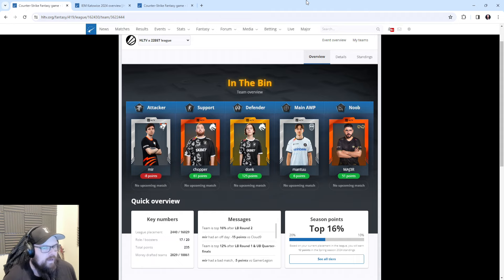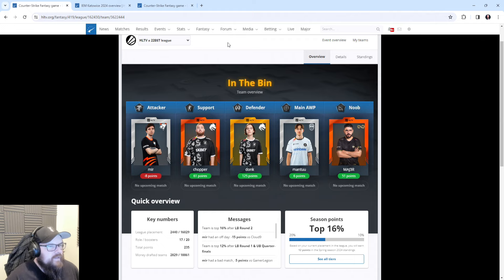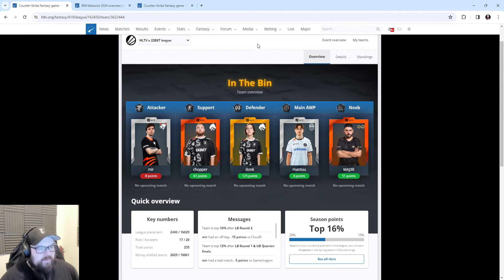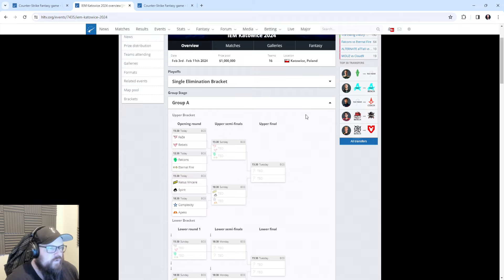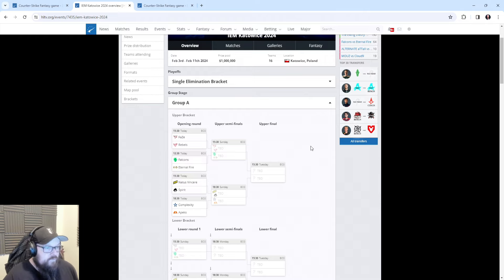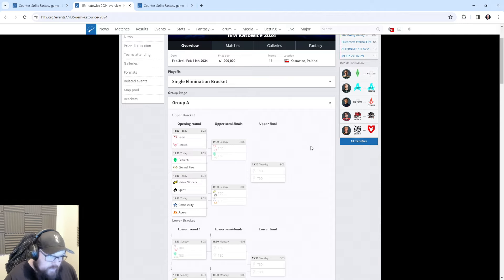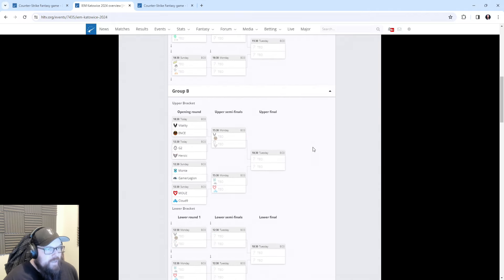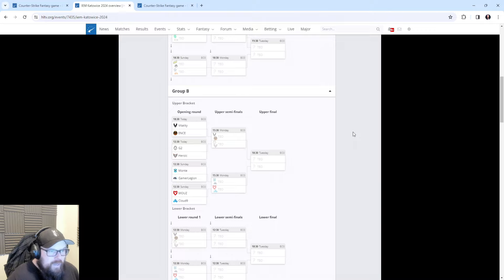HLTV Fantasy league: IEM Katowice Group Stage